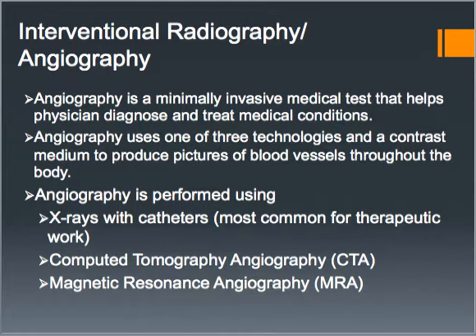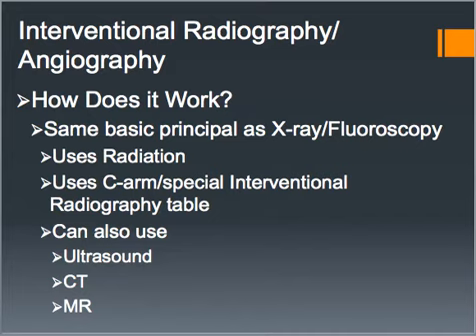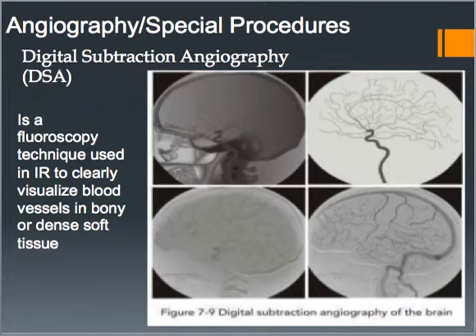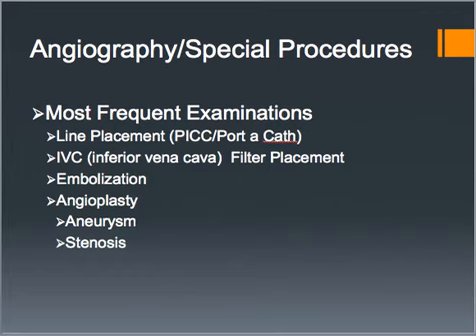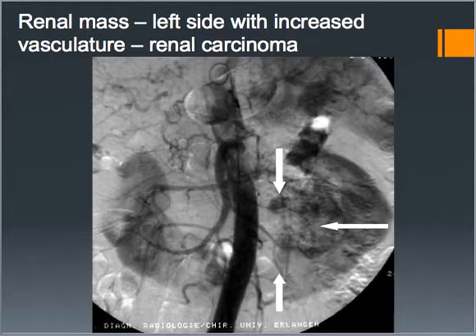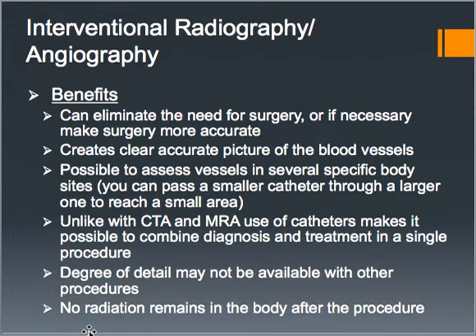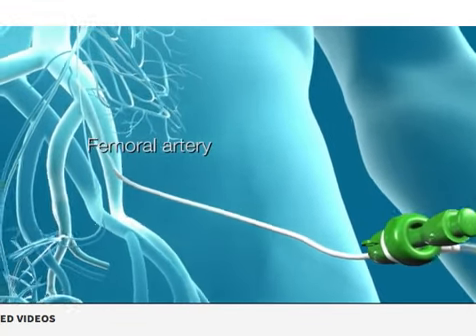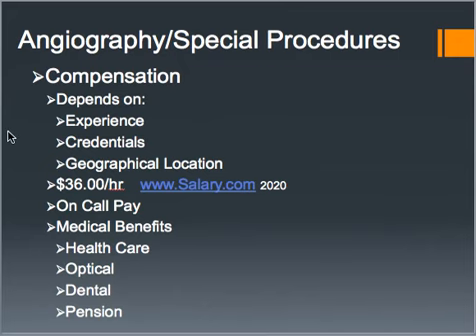Screencast Voiceover Angiography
Voiceover Angiography Lecture DMS100